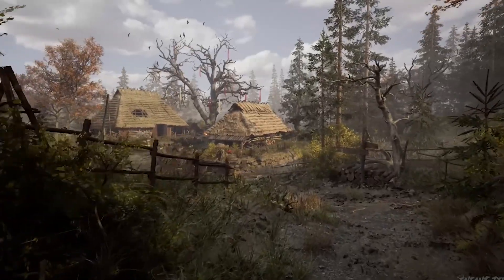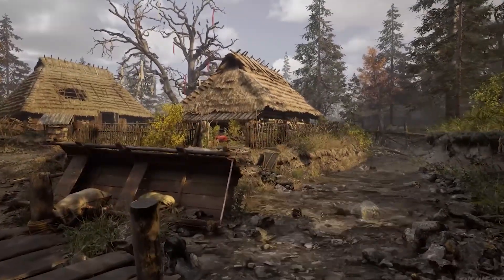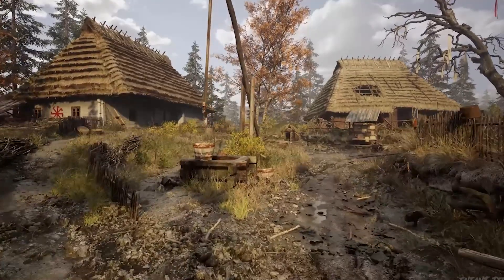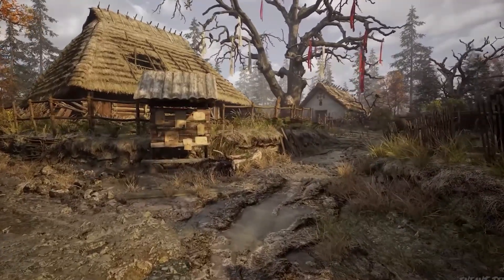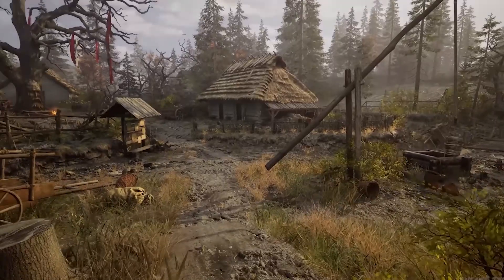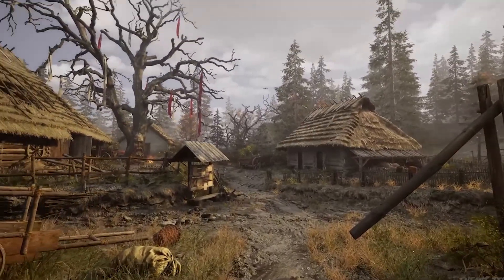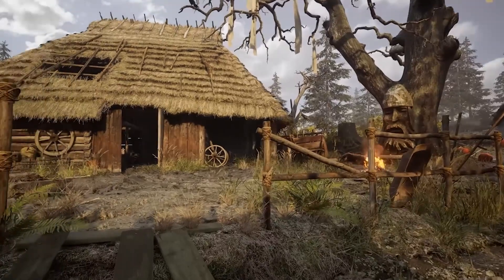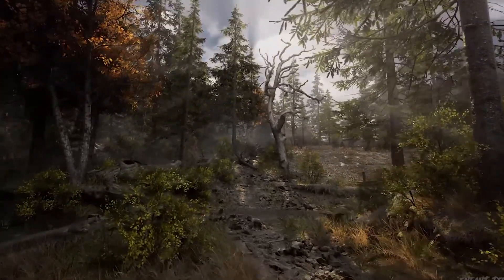This Isn’t Real Life… It’s UNREAL ENGINE 5.6 + RTX 5090!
🎮 UNREAL ENGINE 5.6 + RTX 5090 Tech Demo Is TOO REAL!

This isn’t a movie. It’s not a photograph.
It’s the future of gaming—rendered in REAL TIME using Unreal Engine 5.6 and NVIDIA’s RTX 5090!

In this video, we break down the INSANE new features of UE5.6, including Nanite, Lumen Global Illumination, real-time ray tracing, and the raw power of DLSS 4.0 on the RTX 5090.
This tech demo doesn’t just look real—it redefines what’s possible in next-gen gaming!

If you're hyped for what's coming next in gaming, graphics, and immersive worlds… this is a MUST-WATCH.